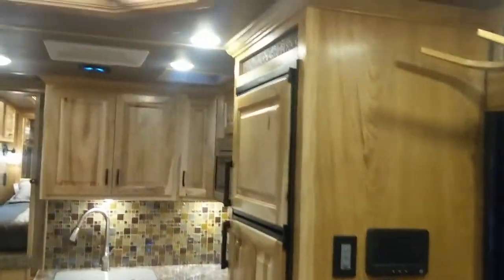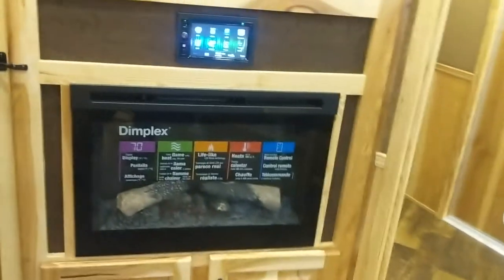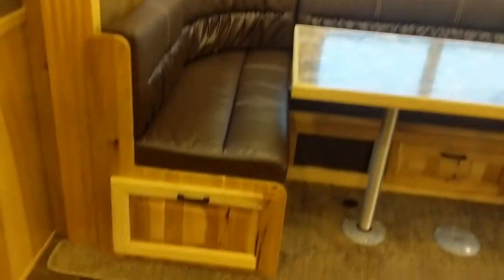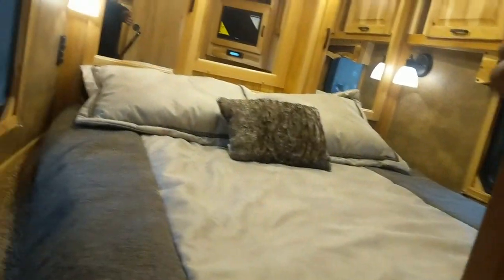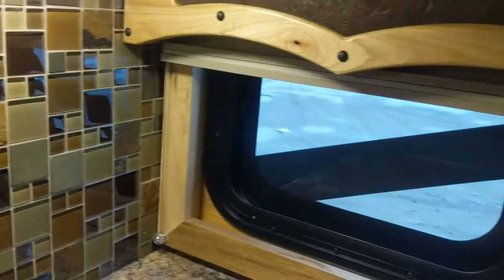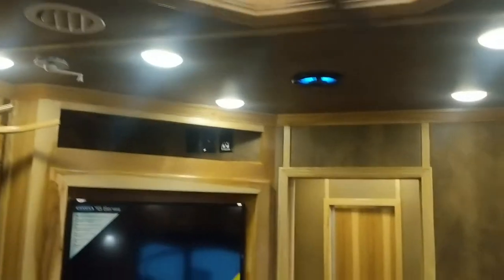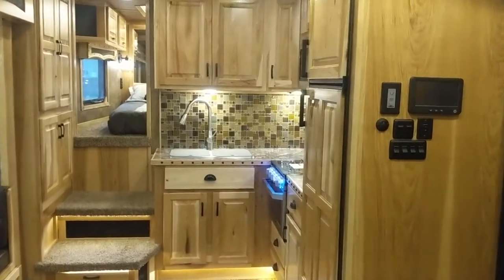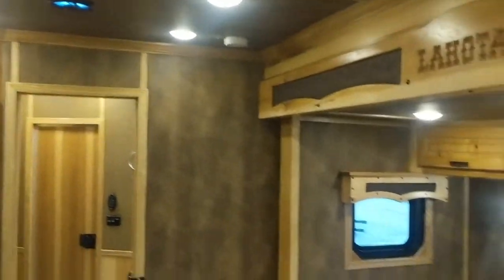NEW Corner Pantry Bighorn | Lakota Trailers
This BRAND NEW 2020 Bighorn features STORAGE, STORAGE, and more STORAGE!

This is a GREAT new take on our 15' living quarters front kitchen Bighorn, with a corner pantry adding even more storage. LakotaTrailers.com/Dealers